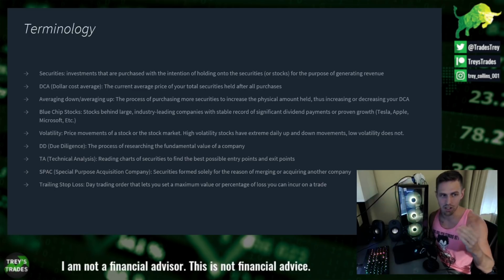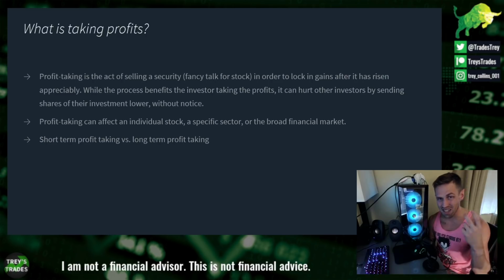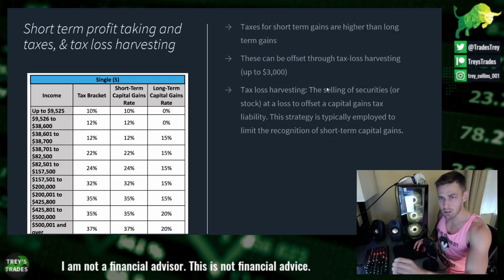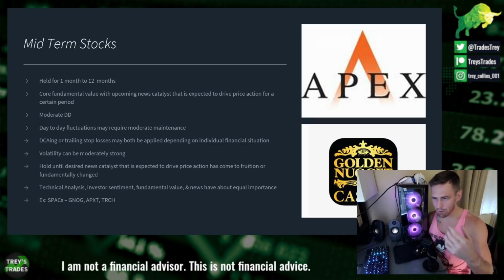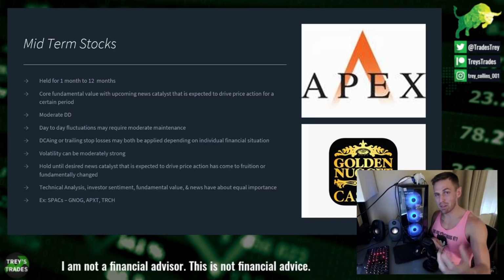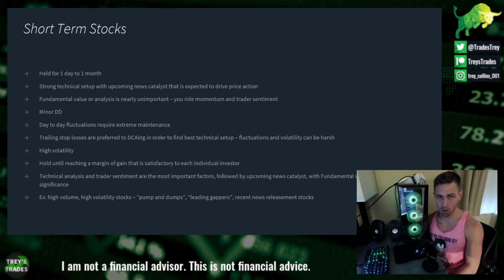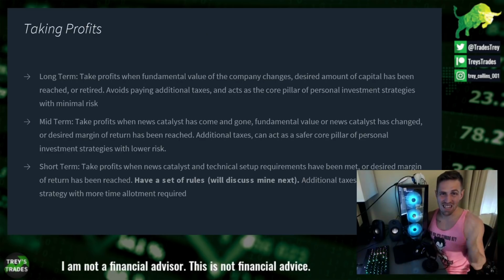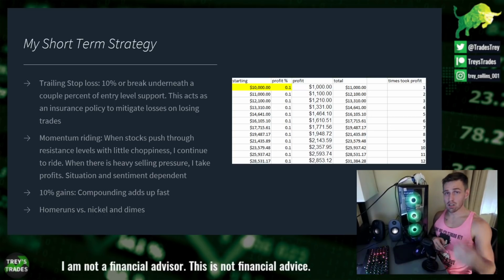Profit Taking 101: Short, Mid, & Long Term Stocks, Capital Gain Taxes, & Profit Taking Strategies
Profit Taking 101: Profit taking on specific stocks can be very difficult to estimate. Short term, mid term, and long term stocks can be vastly different in terms of when to take profits. In this video, we discuss basic investing terminology, define short, mid, and long term stocks, discuss capital gain taxes on short term, mid term, and long term stocks, and profit taking strategies depending on the stocks currently being held.

0:00 Intro
0:47 Terminology
4:34 What Is Taking Profits?
6:50 Long Term Capital Gains
8:21 Short Term Capital Gains & Tax Harvesting
10:25 Long Term Stocks
13:48 Mid Term Stocks
19:00 Short Term Stocks
23:58 How Should I Allocate My Portfolio Across Short, Mid, Long Term Stocks
25:13 Which Stocks Are Short, Mid, Or Long Term?
26:11 Taking Profits
28:15 My Profit Taking Strategy
31:16 Outro